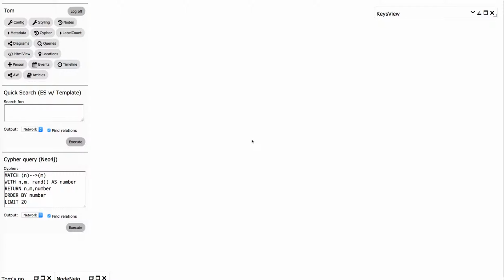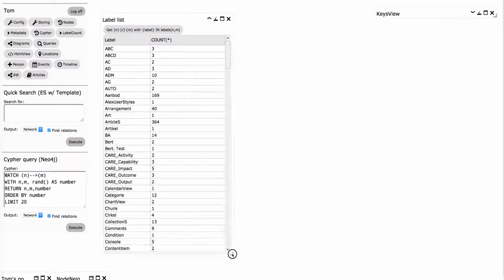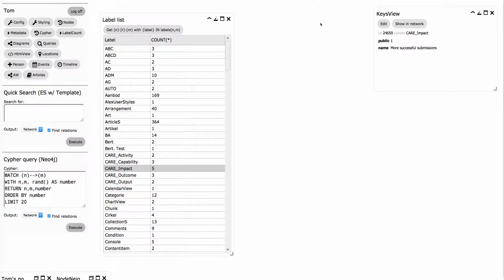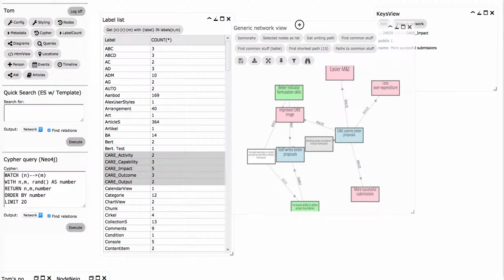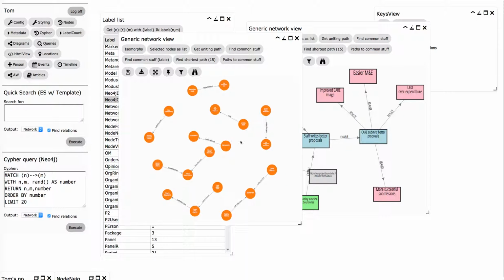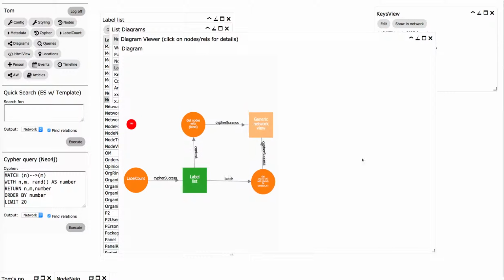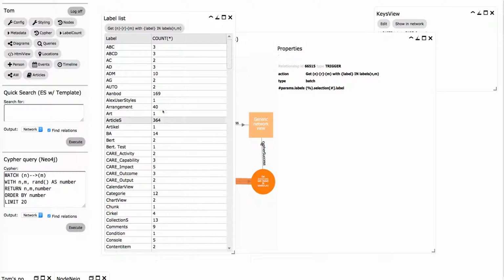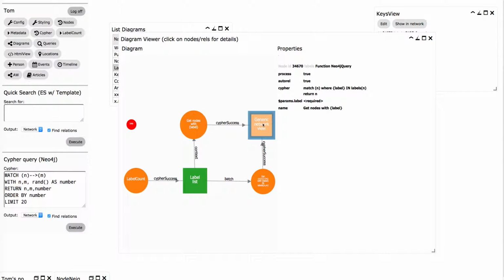Labellist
Exploring your Neo4j datastore with Prologram.

For details on the logic, see the link in this tweet